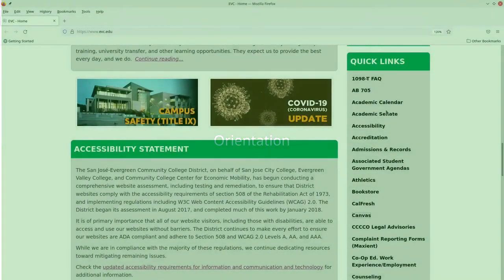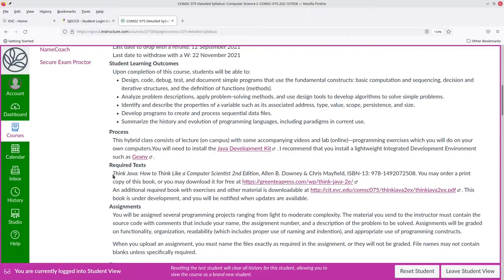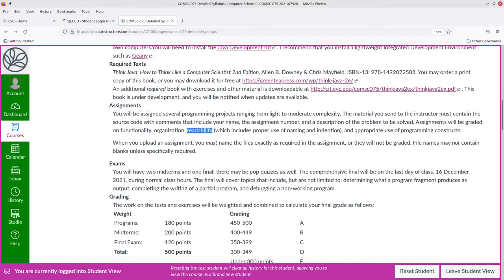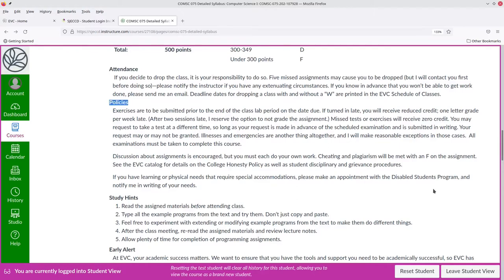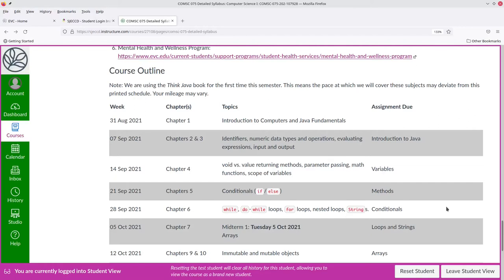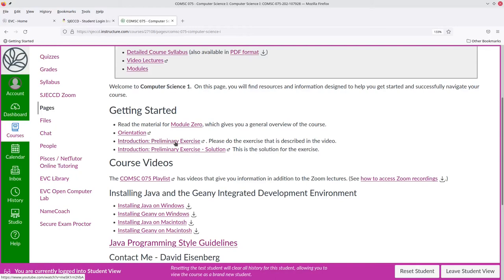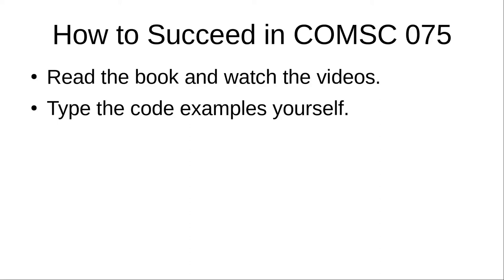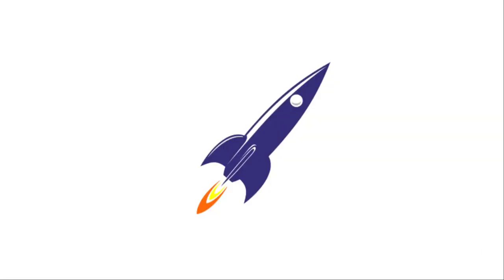Orientation for Computer Science 075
An overview of the course and the syllabus.